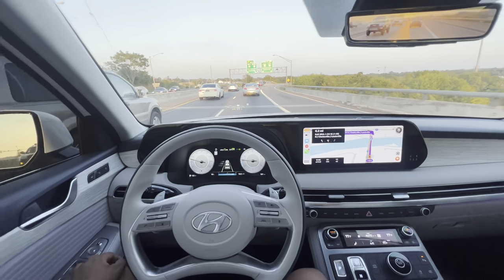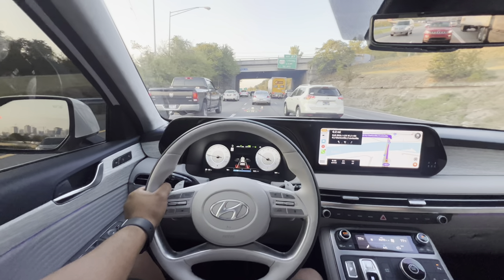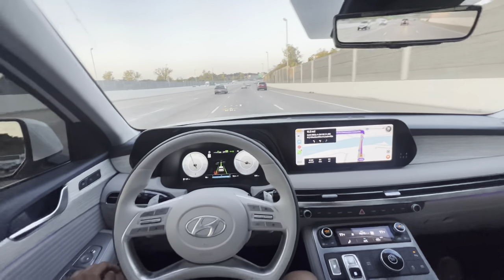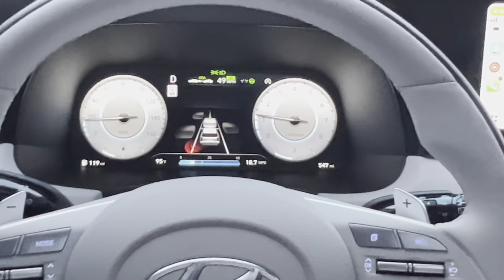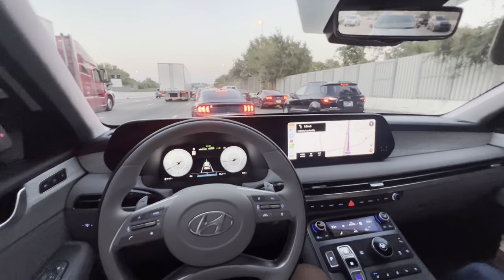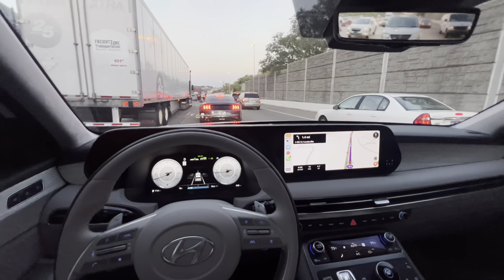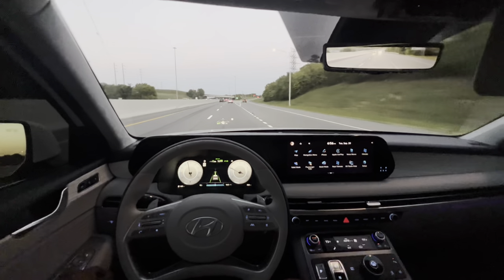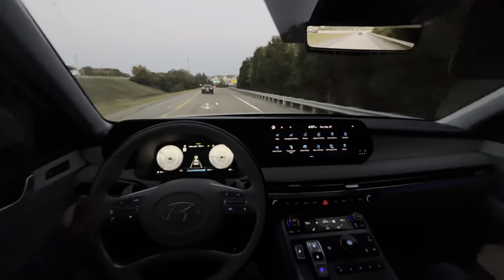2023 Hyundai Palisade Calligraphy POV Highway Driving Assist 2, Real Life Test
Wanted to share my real life experience using the HDA 2 from Hyundai in real Nashville traffic.

Using these features, when safe, can make traffic jams feel less stressful.

Highway Driving Assist is designed to
do the following while driving on the
highway:
- Help detect vehicles ahead
- Help detect lanes ahead
- Help maintain distance from the
vehicle ahead
- Help maintain set speed
- Help center the vehicle in the lane

Highway Lane Change Assist (if equipped)
- Highway Lane Change Assist function
helps change lanes to the direction the
driver slightly moves the turn signal
switch if the function judges that lane
change is possible.